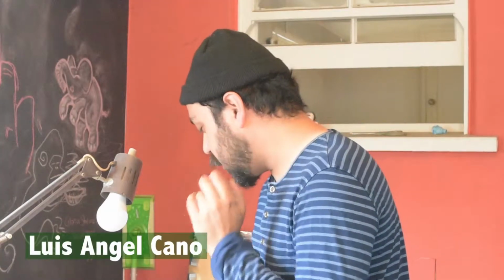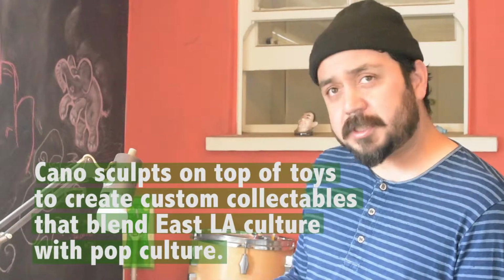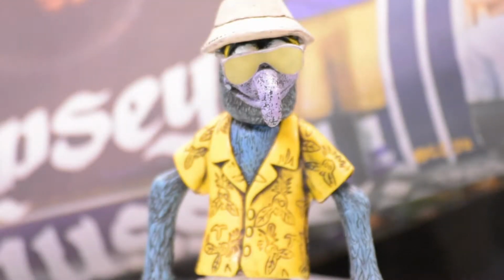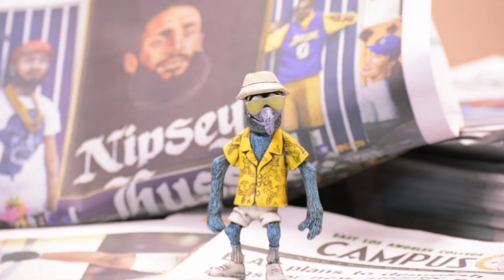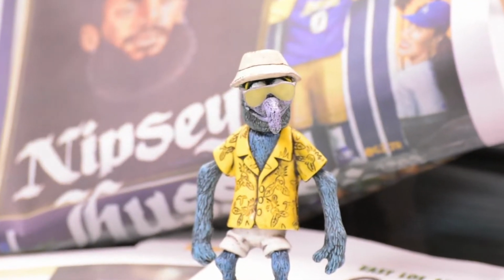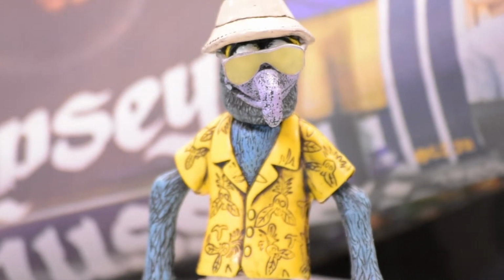Sculptor geeks out East Los Style, comic book store owner prepares for third East LA C.A.P.E.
Luis Angel Cano captures part of the aesthetic and pop culture influences of East Los Angeles using plastic toys and polymer clay.

Perhaps the hand-crafted figure that best represents his style is a figure of the “Muppets” character Gonzo who wears clothes styled after Hunter S. Thompson in the film adaptation of the book “Fear and Loathing in Las Vegas.”

A self-proclaimed social media introvert, Cano avoided using  for a long time. Despite his trepidations, his friends convinced him to use social media to promote his work, and he’s seen success because of it. He’s a returning guest at this year’s Designer Con and Latino Comic Con, and will have a booth at the third annual East LA Comic Book, Art and Pop-Culture Expo (C.A.P.E.)